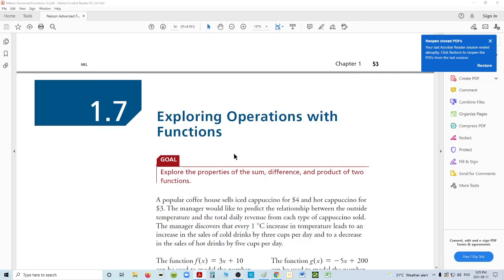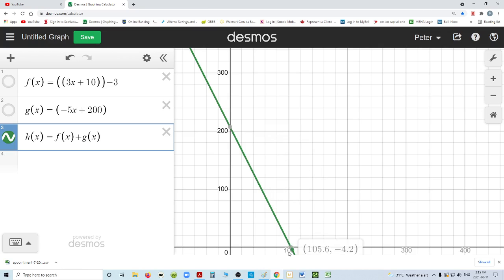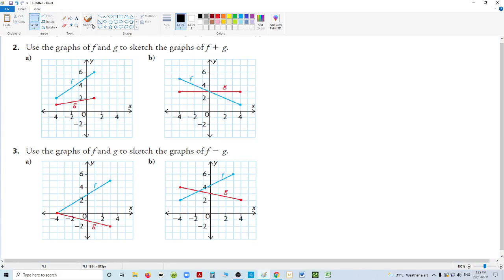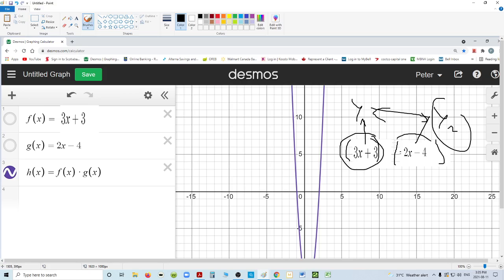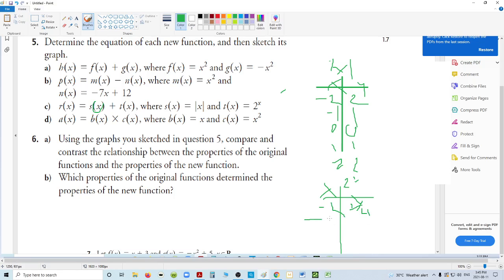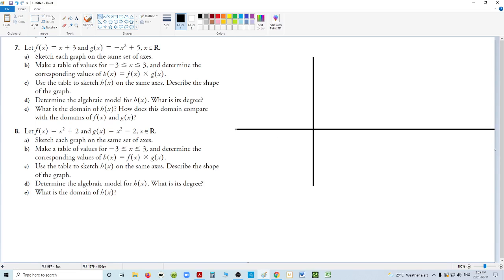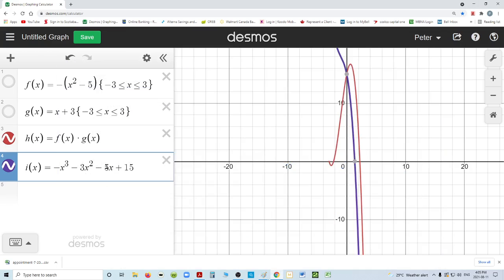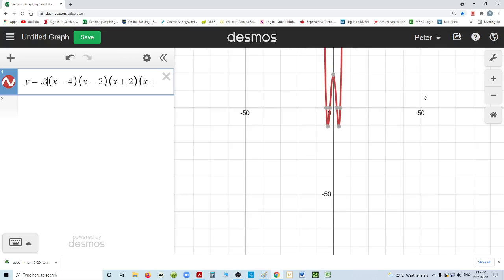Functions 12 (advanced) Chapter 1.7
A review of how different functions interact and how to interpret and predict it